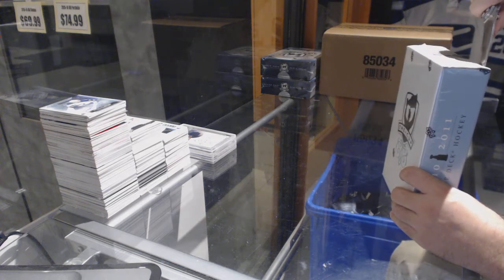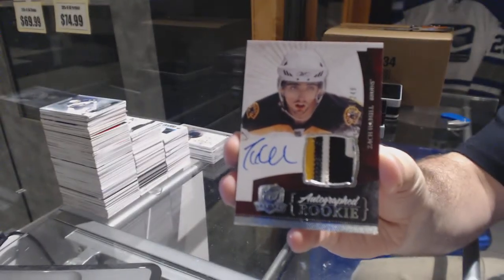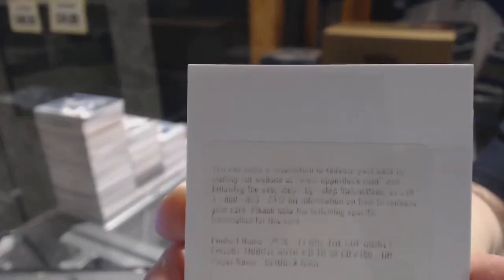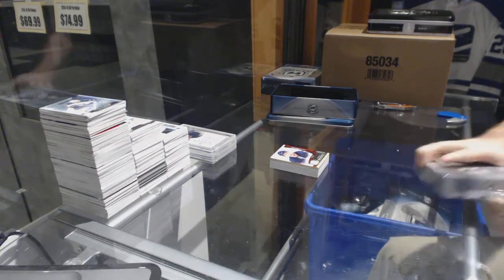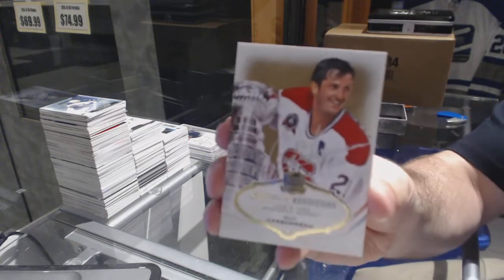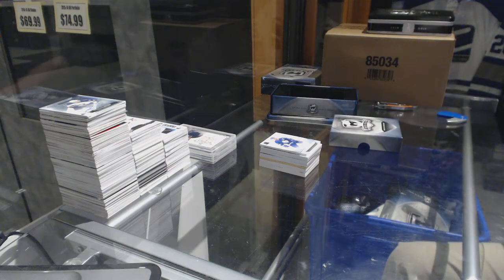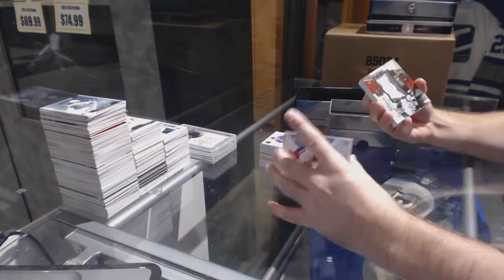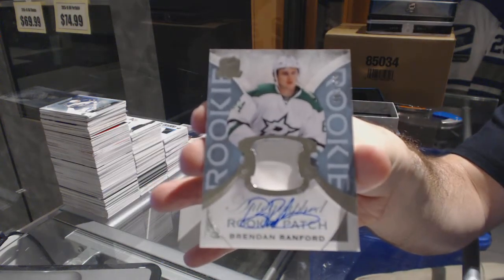10-11 UD The Cup & 15-16 UD The Cup x 2 Hockey Box Break - C&C GB #6770